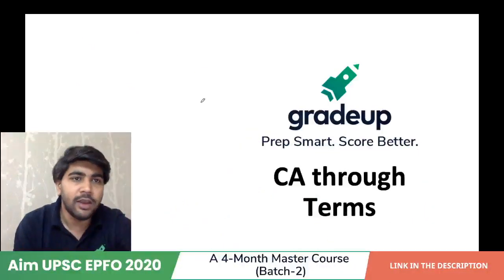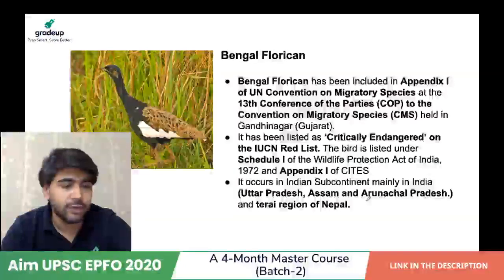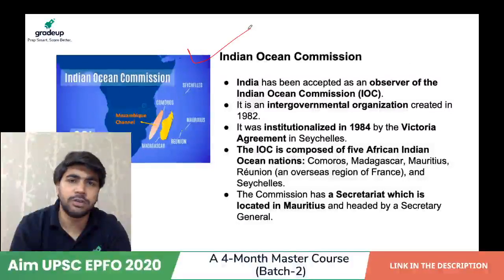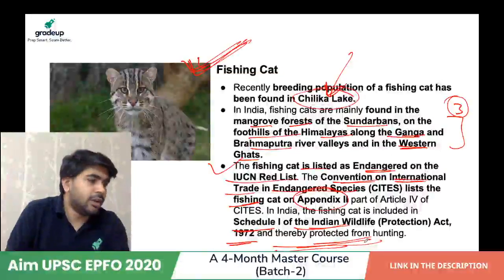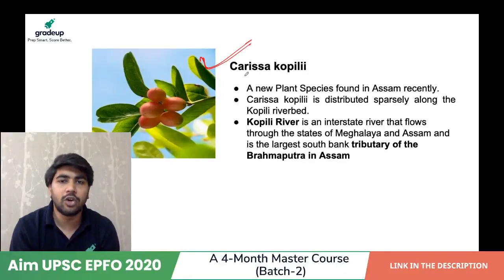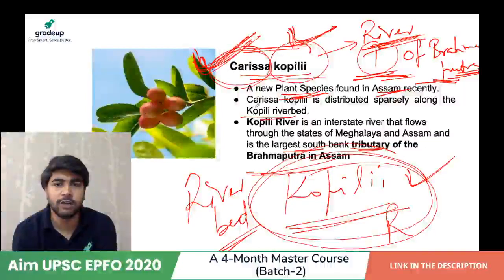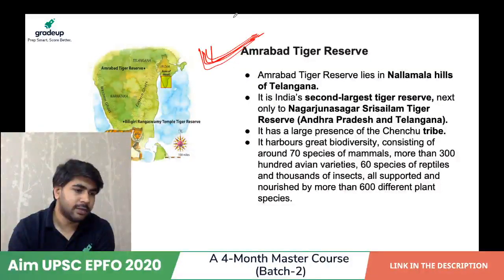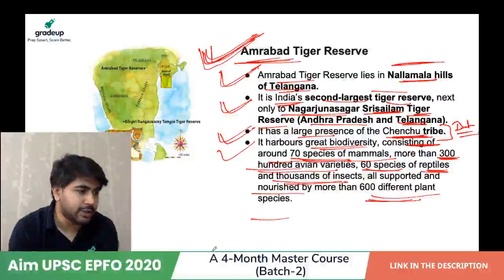Current Affairs Through Terms Part-3 For UPSC CSE, EPFO & State PCS Exam 2020 || Gradeup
UPSC - Watch the live class on "Current Affairs Through Terms Part-3" for UPSC Preparation by Naman Jain. These classes will help you to level up your preparation for UPSC CSE, EPFO & State PCS Exam 2020.

Crack UPSC EPFO 2020 with Gradeup Courses:
UPSC EPFO 2020 English Medium Course

You can also watch classes for State PCS exams through our courses:
"पार्थ BPSC 2020: A 3-Month Master Course (Batch-2)" to help you clear BPSC 2020
"अभय UPPCS 2020: A 3-Month Master Course (Batch-2)" to help you clear UPPSC 2020.

Also watch,
🔥 Free Gradeup Classes for UPPCS Prev. Years' Questions

Youtube Class Time:
🔴 Classes for UPSC & State PCS Exams         @ 9:30 AM
🔴 Classes for UPSC EPFO 2020 (in English)   @ 1:00 PM
🔴 Classes for UPSC CSE  2020  Exams            @ 3:30 PM
🔴 Classes for UPSC EPFO 2020 (in Hindi)       @ 7:00 PM

Schedule for Upcoming Youtube Sessions:
 ✅ 23- Apr-2020
9:30 AM || Top 100 Current Affairs Questions (From Last 6 Months) Part-6
1:00 PM || Current Affairs Through Terms Part-3
3:30 PM || Jainism & Buddhism
7:00 PM || Quit India Movement
✅ 24-Apr-2020
9:30 AM || Weekly Current Affairs (17 April -23 April)
1:00 PM || Top 500 General Studies Questions Part-9
3:30 PM || Environment Through Terms
7:00 PM || NITI Aayog
✅ 25-Apr-2020
1:00 PM || Top 500 General Studies Questions Part-10

Get 100+ Mock Tests for UPSC/ State PCS Exams with Gradeup Green Card

Also check, free Youtube classes for:
🔴 500 Most Imp. General Studies Questions for UPSC EPFO

Why take Our Course?
✅ Interactive Live Classes with Interactive Quizzes (For complete conceptual clarity)
✅ Weekly Assessments (To track your progress)
✅ Mock Tests (To get you exam-ready)
✅ Practice Questions (Covering all relevant problems)
✅ Course Language: Hindi & English (Bilingual)
Expert Faculty with decades of teaching experience will guide you to the success point.